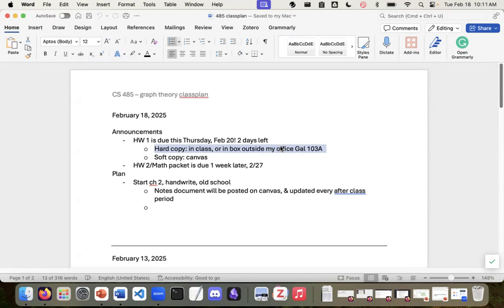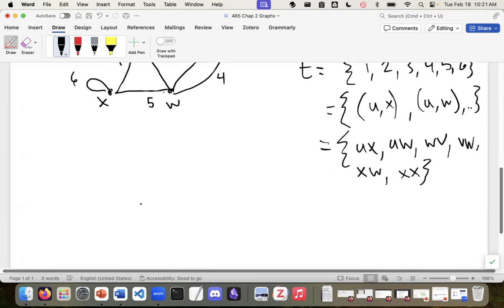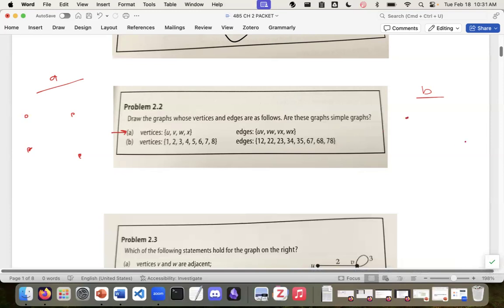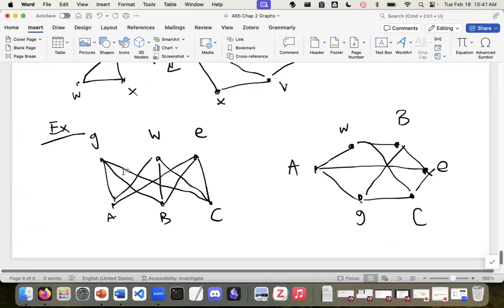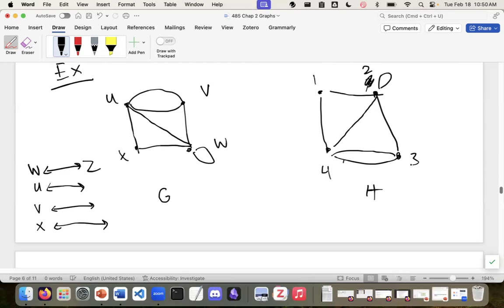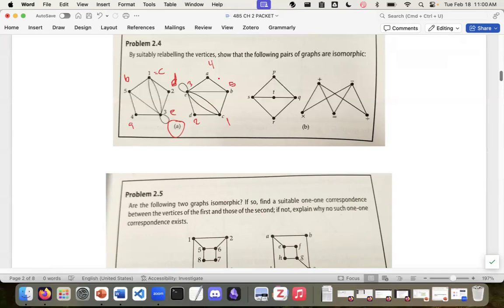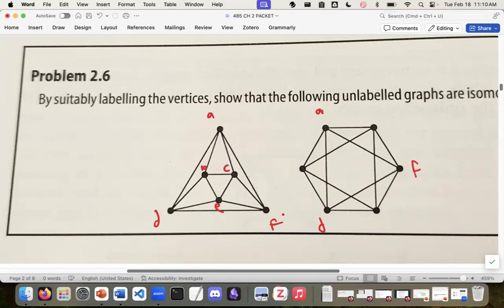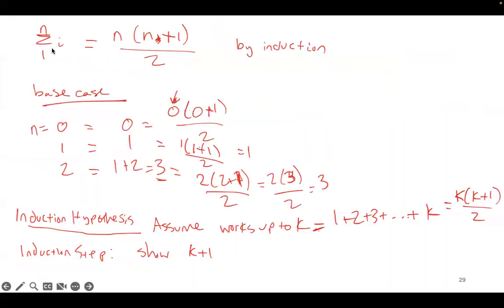485 Feb 18: Ch2 Graphs: definition, adjacent/incident, isomorphism